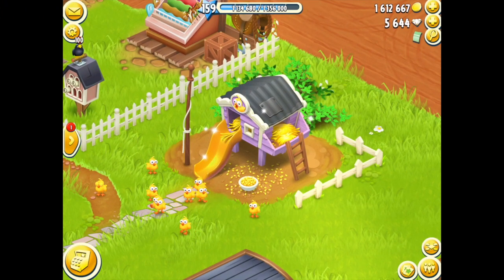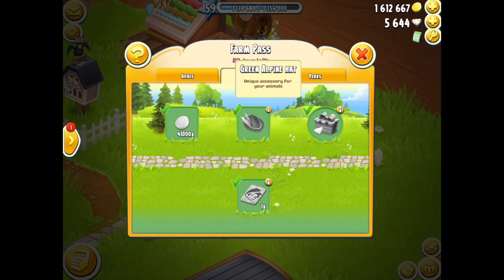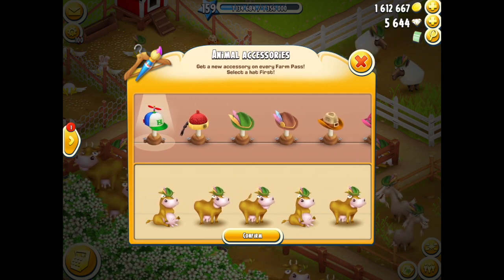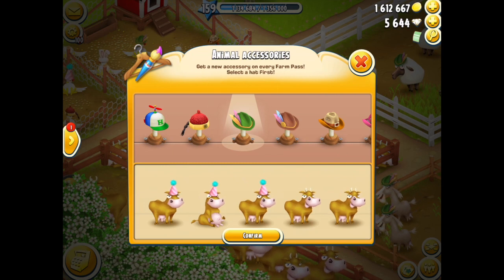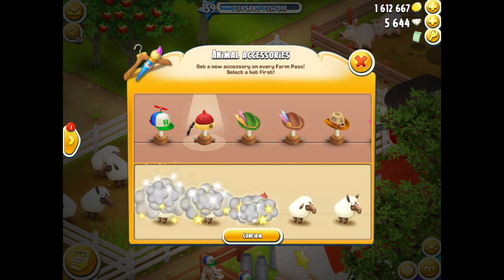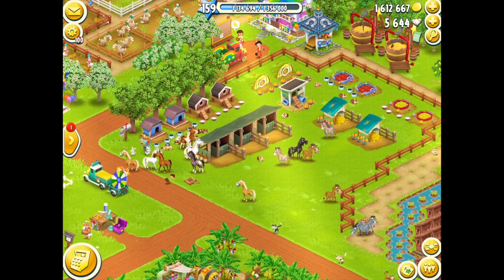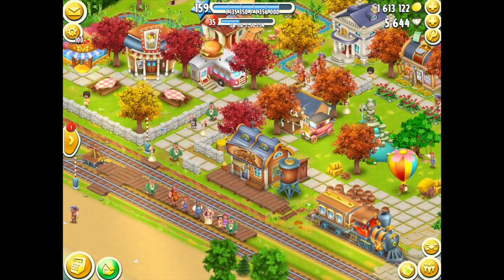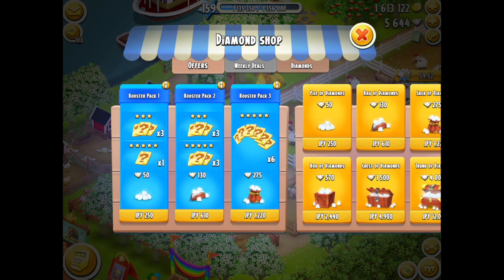Hay Day - My Hat Collection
HAYDAY R3DKNIGHT - Hay Day - My Hat Collection has R3DKNIGHT showing off the ten hats he has so far in hay day. Each hat came from the farm pass which you can get with code R3DKNIGHT. These hats are from the paid road

Dont forget to use code r3dknight before you buy.

. R3DKNIGHTs Information .

P.O.Box 1143,
Chu-Oku,
650-8691, Japan

. Game Links .